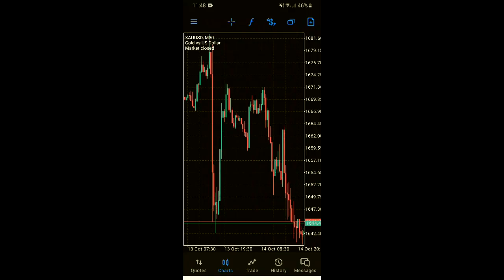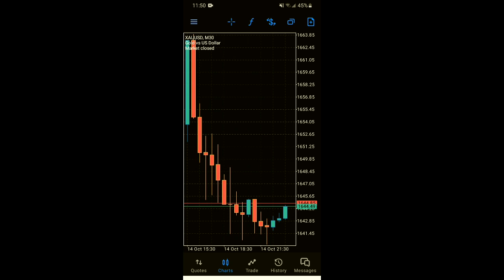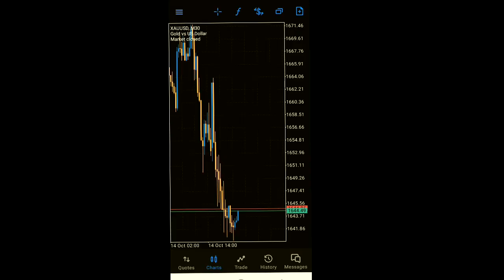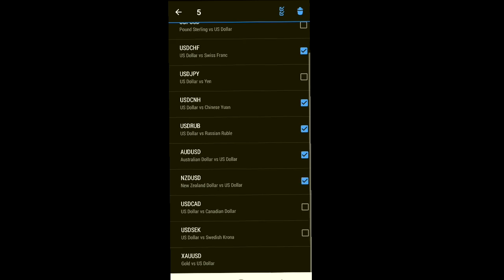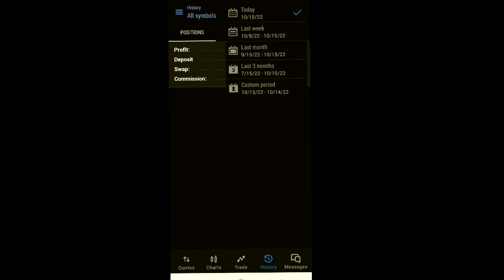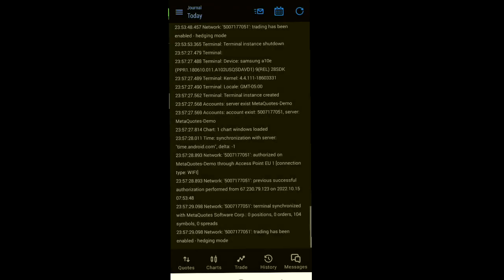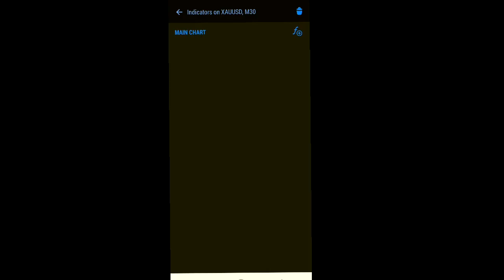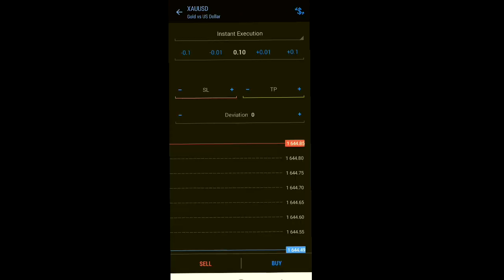Customizing MT5| Explaining icons| Forex trading step 2